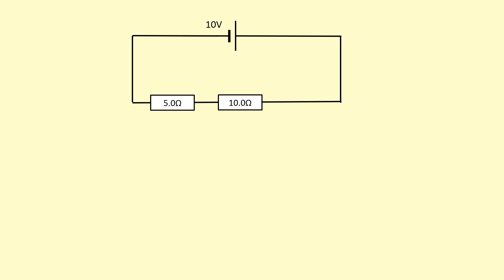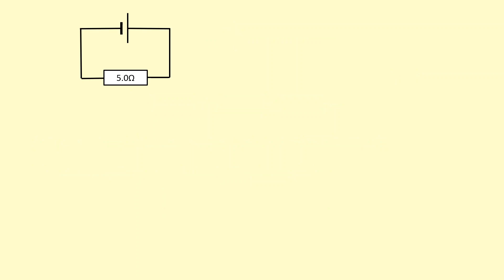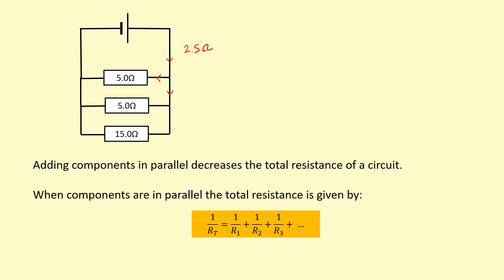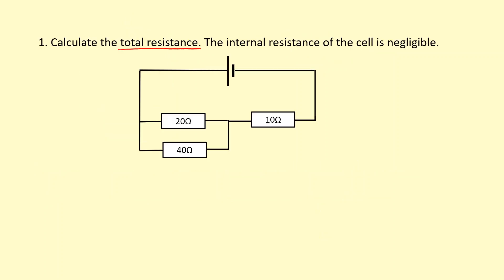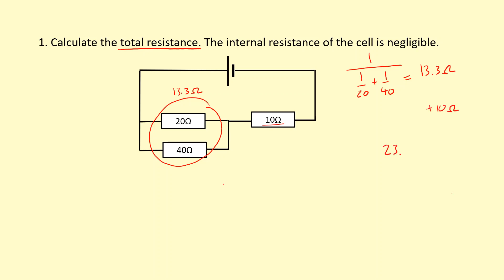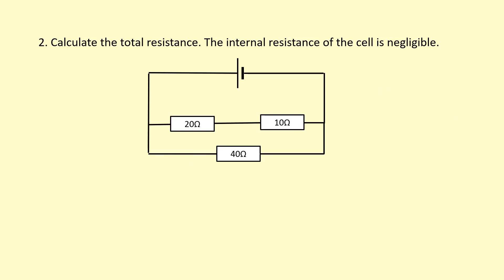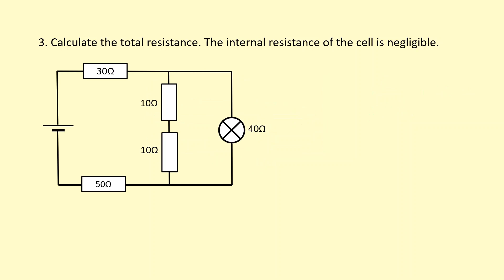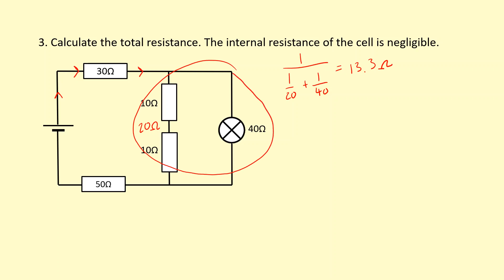3.06 How to find the total resistance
0:00 - Adding resistance in series
0:30 - Adding resistance in parallel
1:42 - Example 1
2:46 - Example 2
3:26 - Example 3
4:32 - Questions
4:42 - Answers .